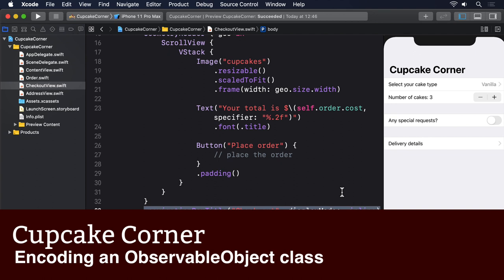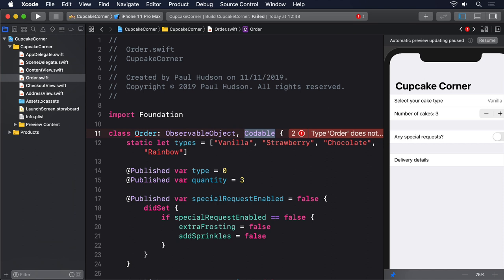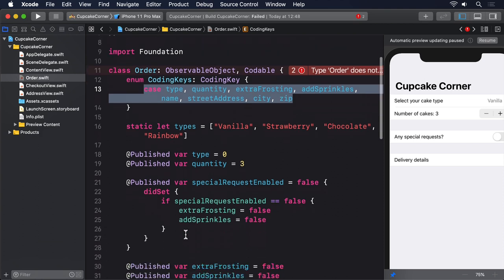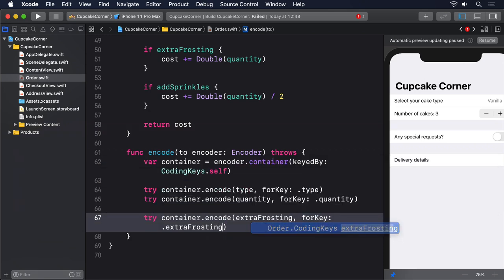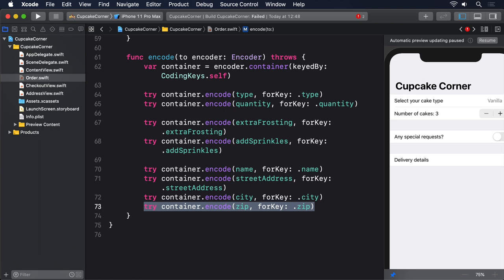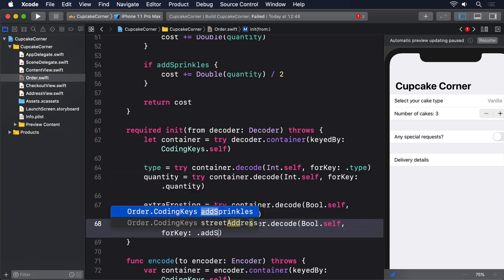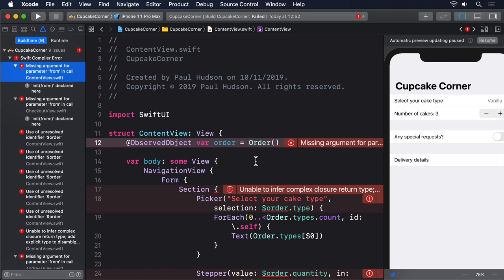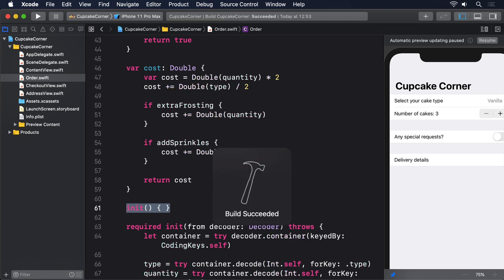(OLD) Encoding an ObservableObject class – Cupcake Corner SwiftUI Tutorial 7/8